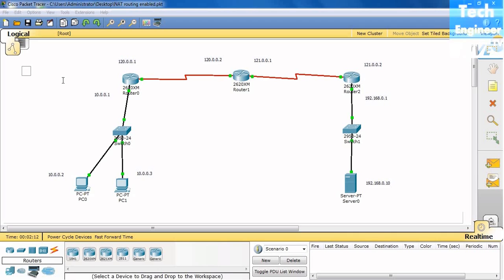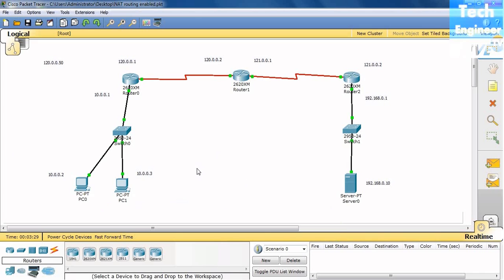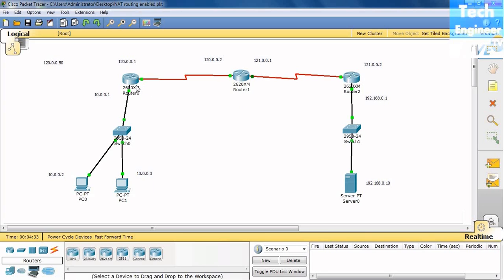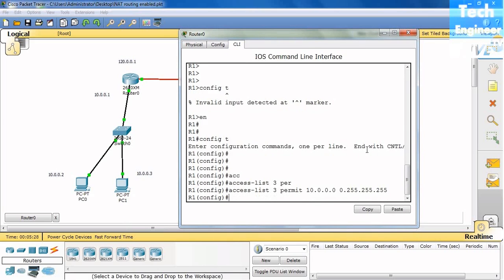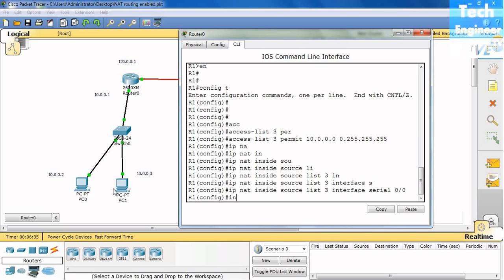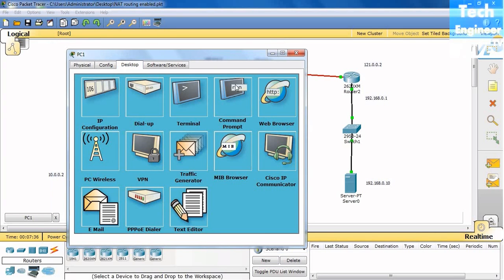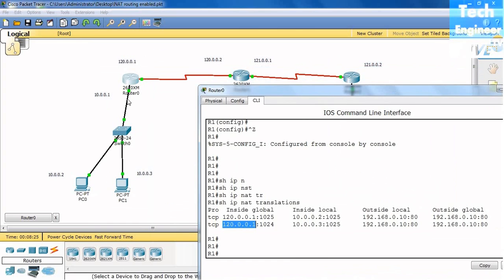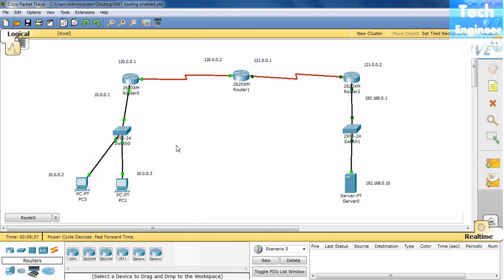Configure NAT - PAT (Port Address Translation) in Cisco Router